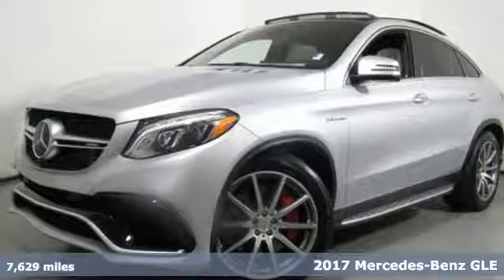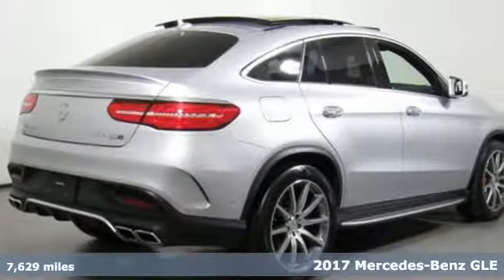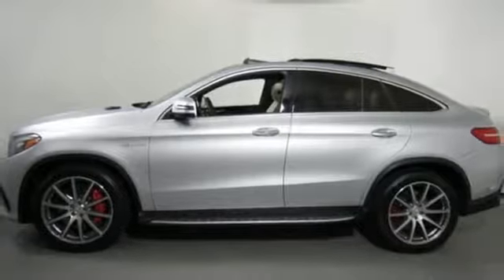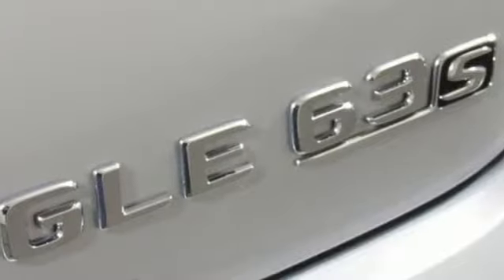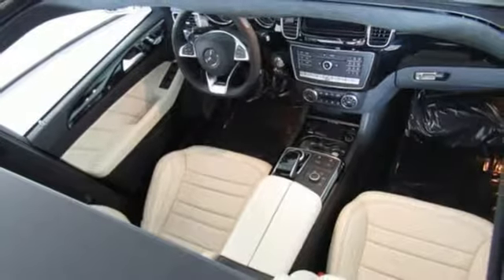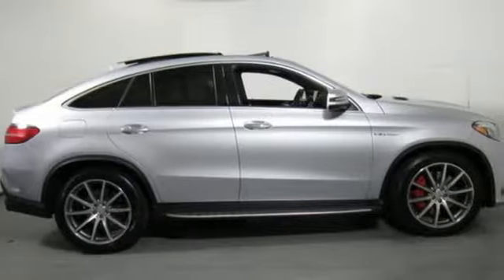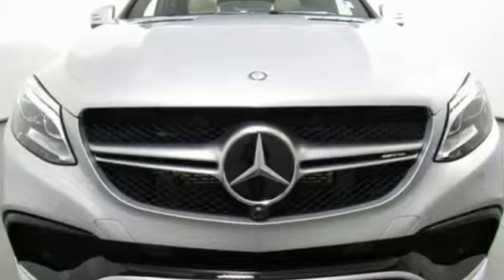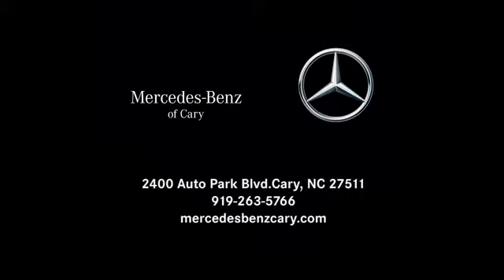Used 2017 Mercedes-Benz GLE Cary For-Sale, NC Z801725A2 - SOLD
Year: 2017
Make: Mercedes-Benz
Model: GLE
Trim: AMG GLE 63 S 4MATIC Coupe
Engine: 5.5L 8 Cylinder Engine
Transmission: 7-Speed A/T
Color: Iridium Silver Metallic
Interior: Porcelain/Black
Mileage: 7629
Stock #: Z801725A2
VIN: 4JGED7FBXHA063166

Address:
2400 AutoPark Boulevard